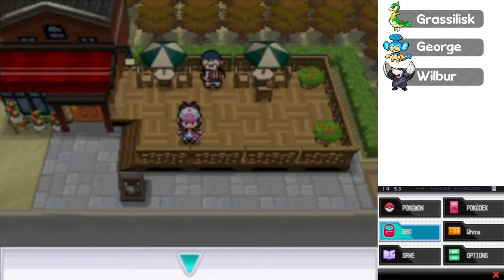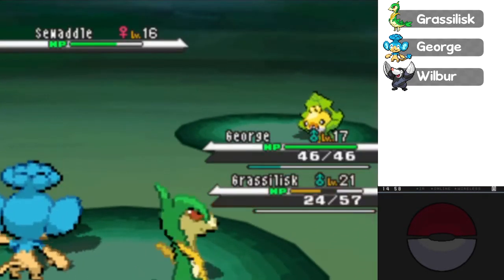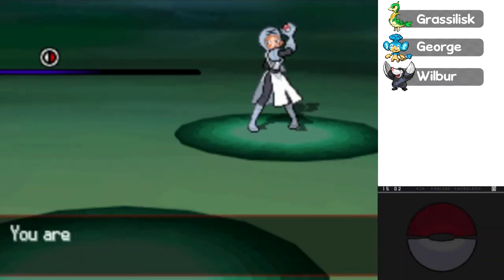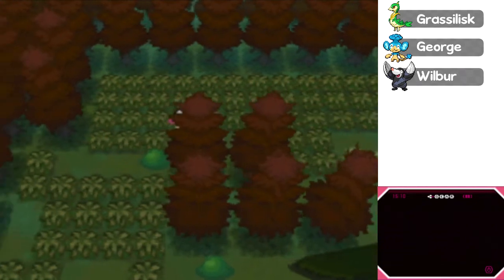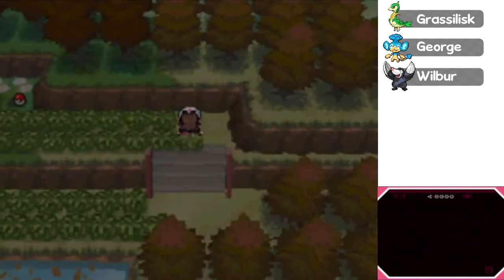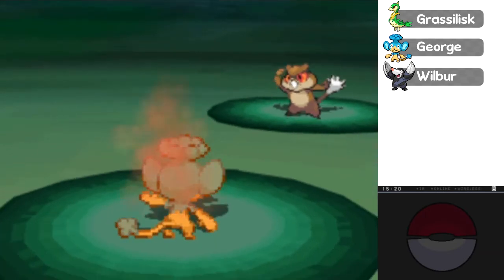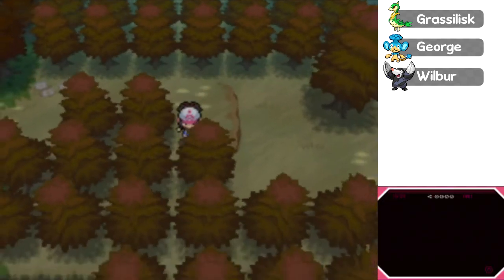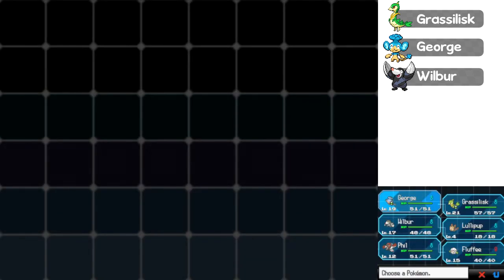Pokémon White - Episode 10: Pinwheel Rider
We chase Team Plasma through the Pinwheel Forest to get the Dragon Skull back!